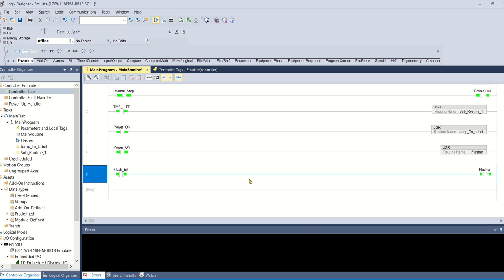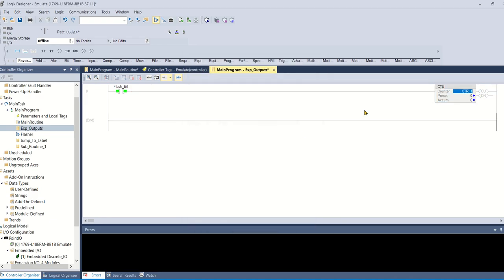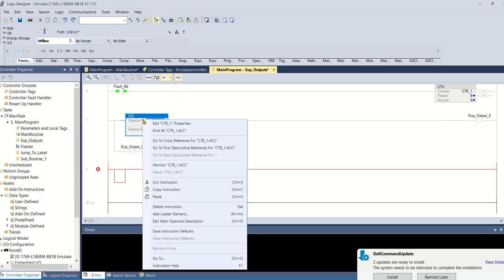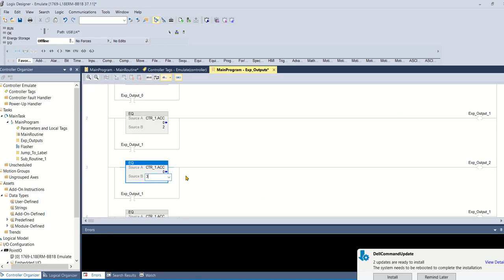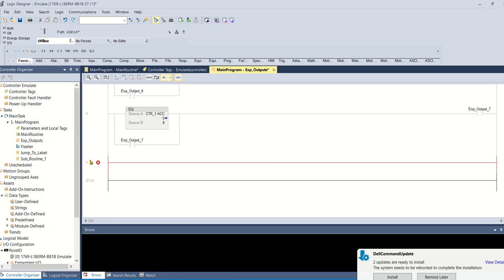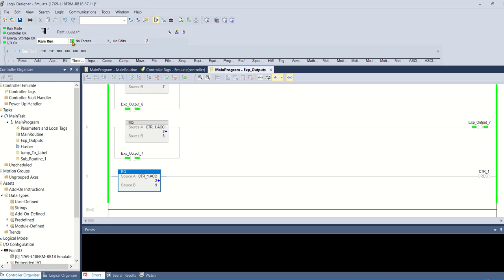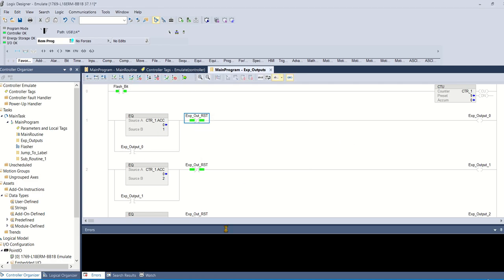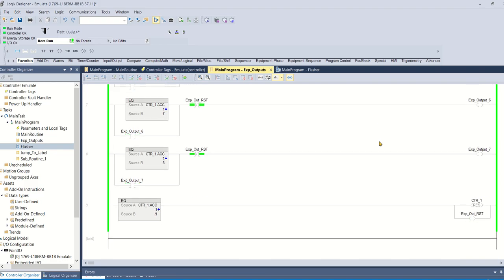LogixDesigner Expansion Output Counter Sequencer